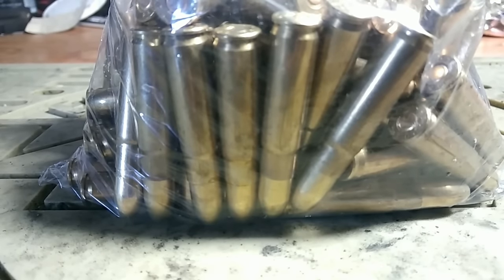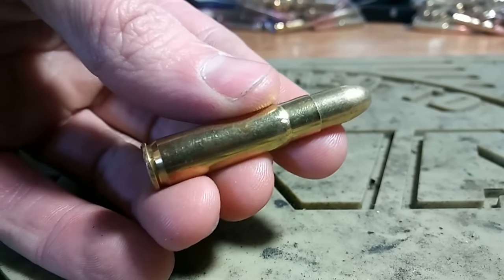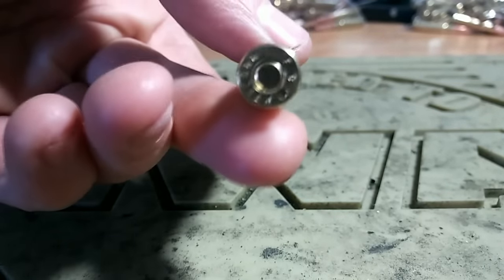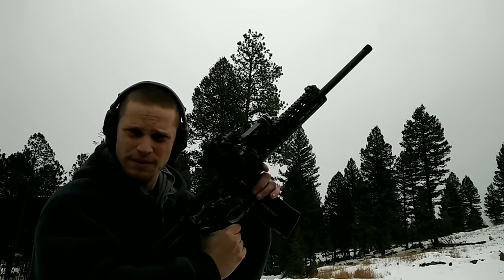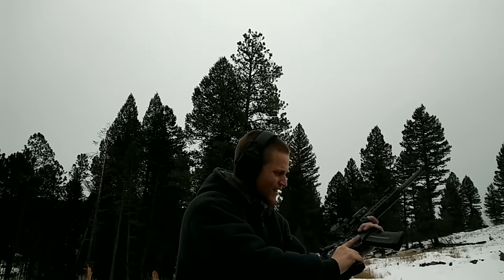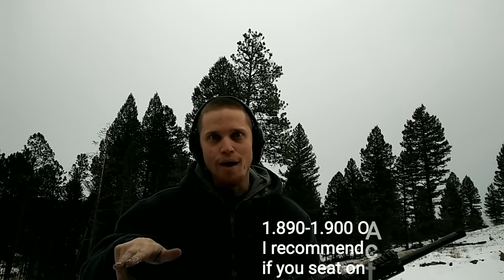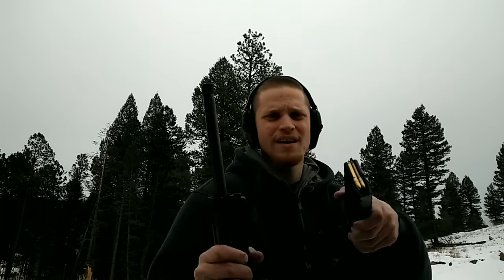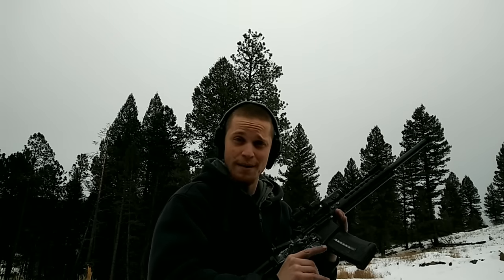Will 30 Carbine Bullets Work in an AR-15?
I purchased these particular 30 carbine bullets at rmrbullets.com